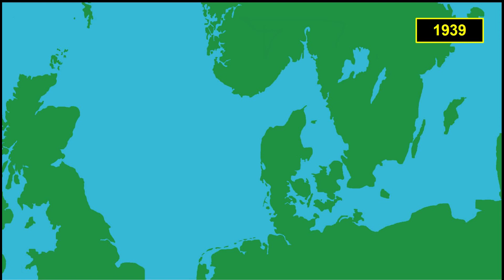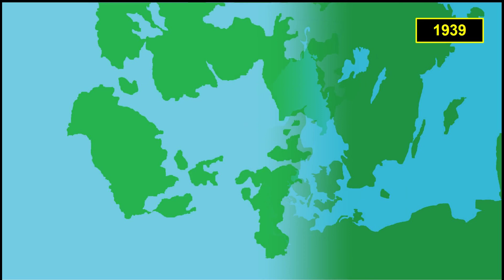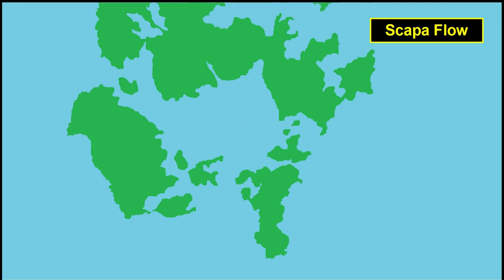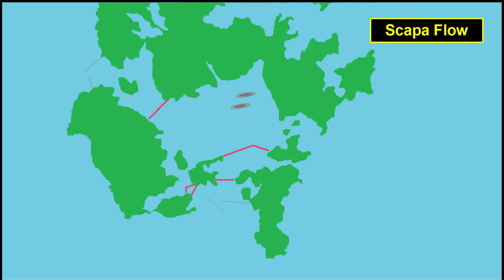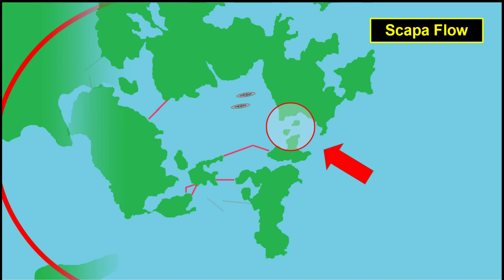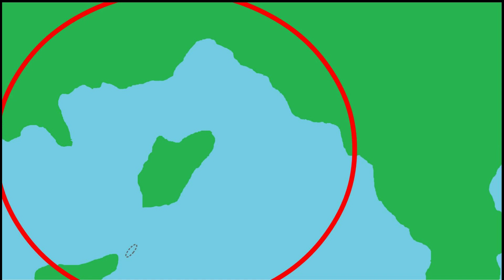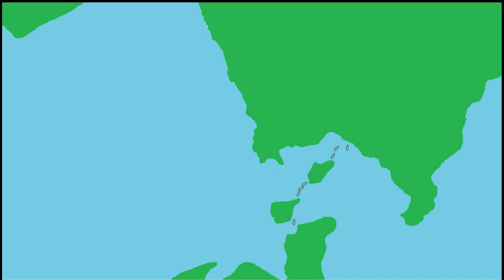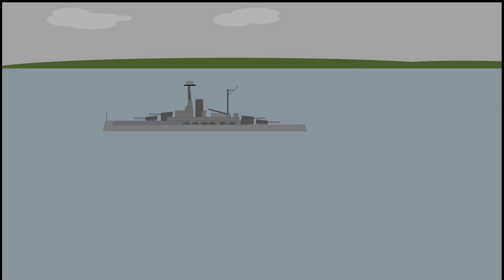Günther Prien | Attack on Scapa Flow (1939) Animation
Animation |
In the year 1939 the German submarine U 47 under command of Günther Prien entered Scapa Flow and sank the British battleship HMS Royal Oak.